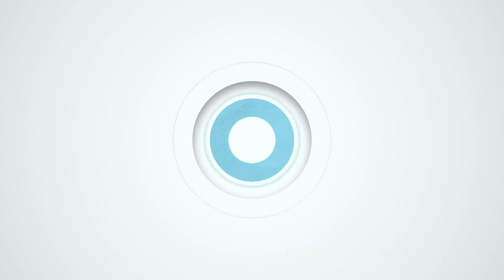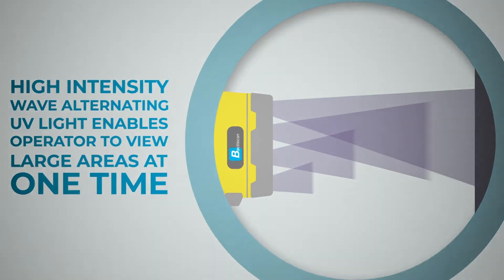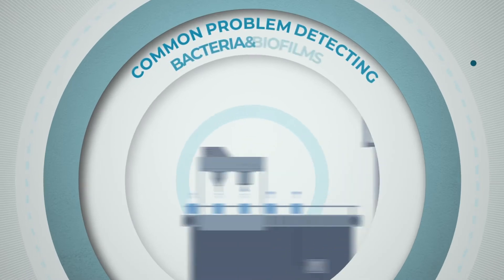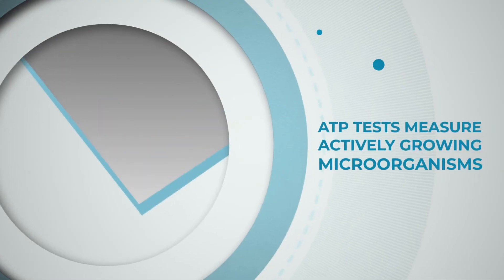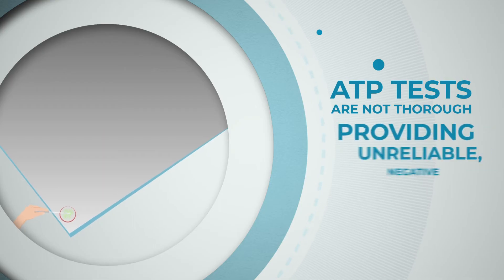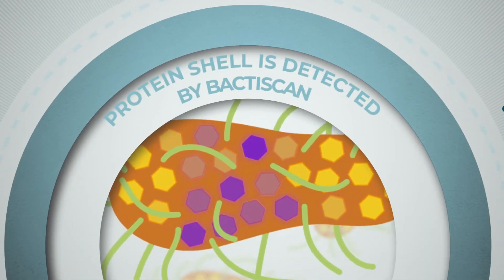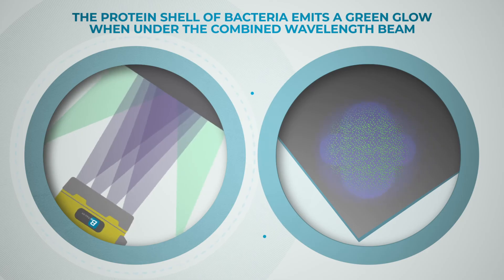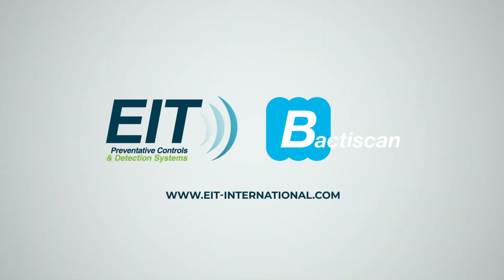How Bactiscan Works To Effectively Detect Bacteria & Biofilms Fast & At Scale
Bactiscan™ from EIT International is the leading preventative detection system used to identify bacteria & biofilms across many industries for large or small areas.

This video briefly explains how the Bactiscan uses 4 high intensity, alternating UV wave length light sources that combine to cover areas in a quick, safe & efficient manner that traditional ATP swabs can't; with no chemicals required. This allows preventative maintenance, production or laboratory Managers to identify the protein shells of bacterial contaminants, that luminesce green, early and at a scale that keeps down time to a minimum.

Want to discover more?